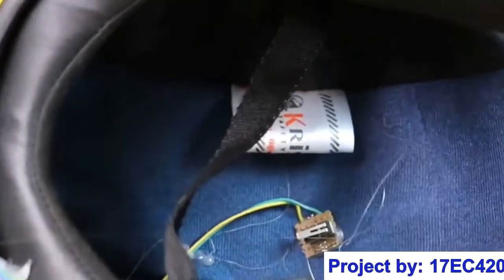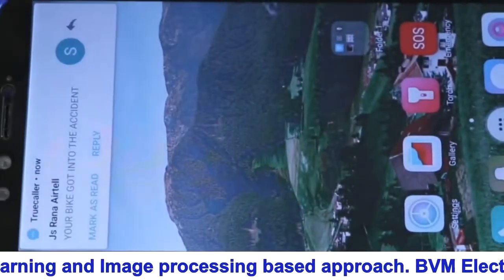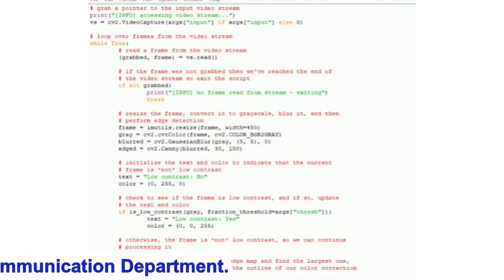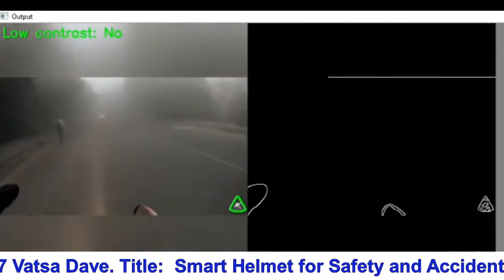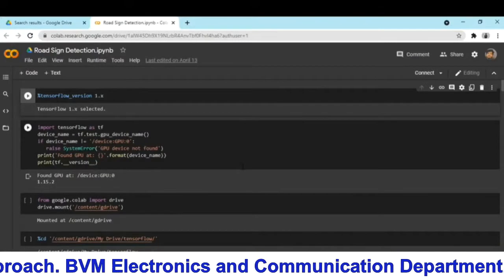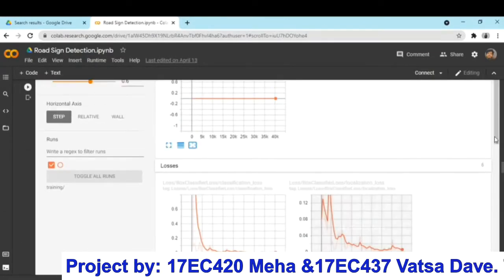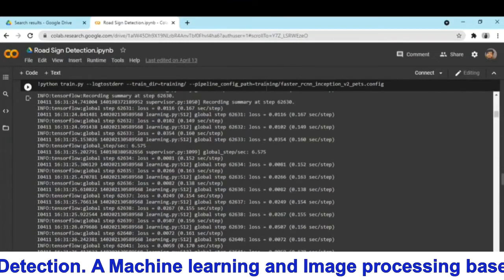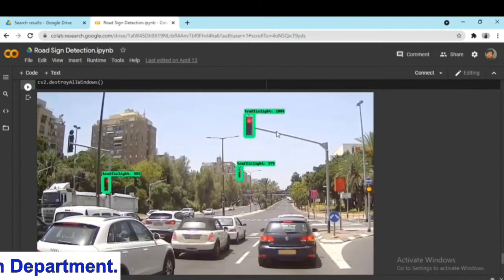Smart Helmet for Safety and Accident Detection A Machine learning & Image processing based approach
Dear Learners,

Greetings from Electronics and Communication Engineering department of Birla Vishvakarama Mahavidyalaya.

The Department of Electronics and Communication Engineering was established in the year 2006 at BVM Engineering College. Dedicated faculty members, meritorious students, well-equipped laboratories, and skilled support staff, are major strengths of the department. The department has IEEE, ISTE student chapters. Department is promoting student startups and innovation throughSSIP. Department provides financial support for projects and patents. Thedepartmentis constantly interacting with various smart city authorities and industries for joint projects. Department is closely associated with the city command and control center, Vadodara. The EC department recently established the Center of Excellence (CoE) of “IoT Infrastructure (Nebulae Luminous)” in collaboration with System Level Solutions (India) PVT LTD. The department is also working on providing effective wearable solutions. Department is constantly putting efforts to produce industry ready engineers by involving industry experts in Board of studies, in ICC (industry consultative committee) and in teaching learning process.

The projects done by EC engineering students during their graduation are uploaded in this playlist.

Regards,
Electronics and Communication Department,
Birla Vishvakarma Mahavidyalaya